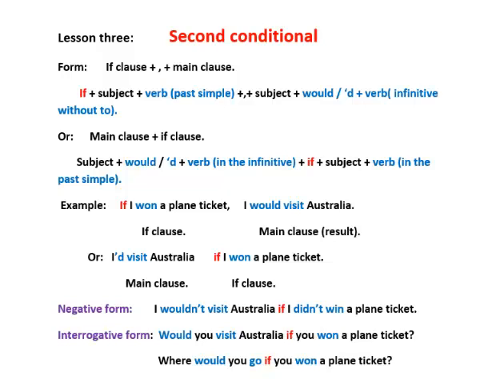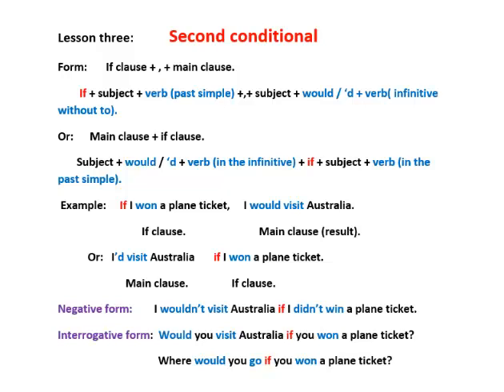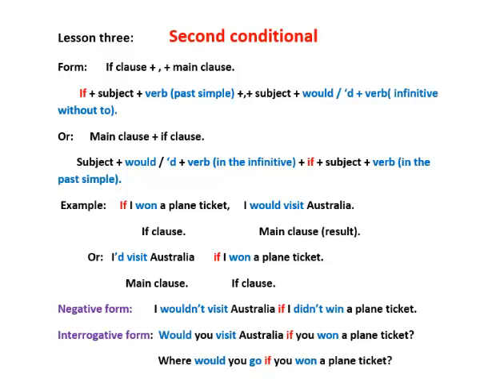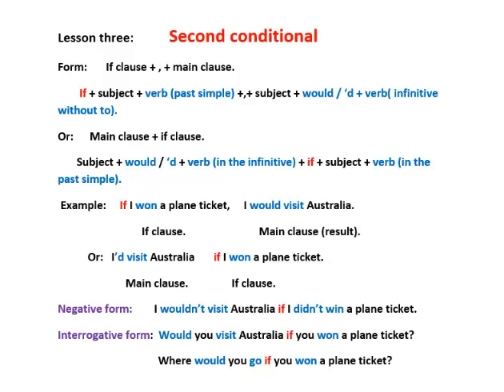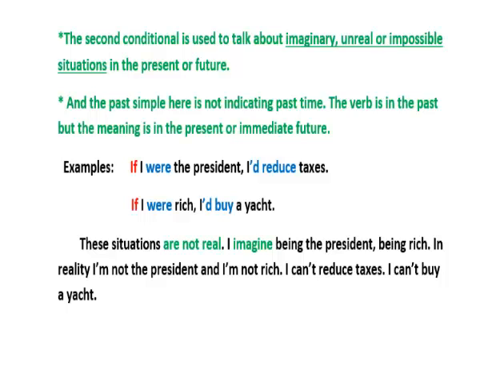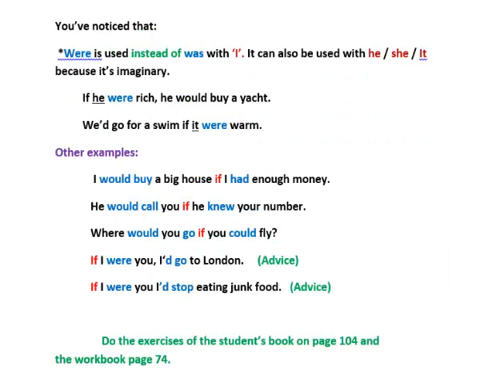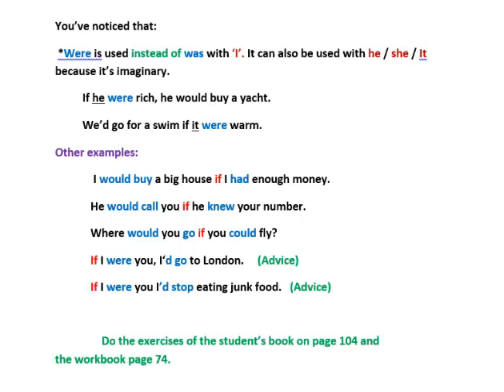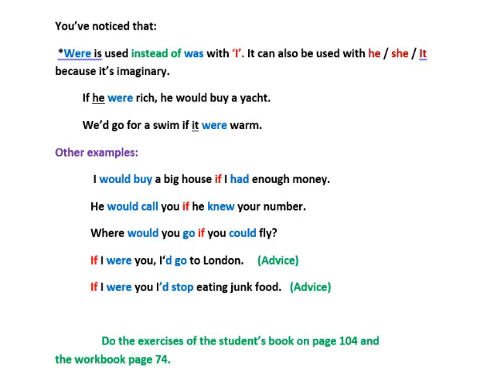SECOND CONDITIONAL - Grammar Lesson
Do you know when to use English conditional sentences?
In this English grammar lesson, you will learn how to use the 2nd conditional sentences correctly in the English language.